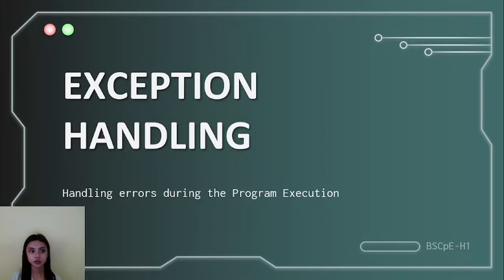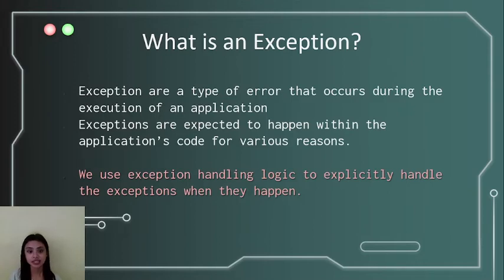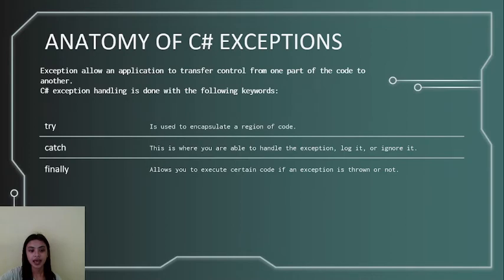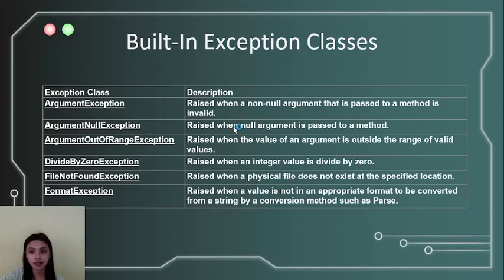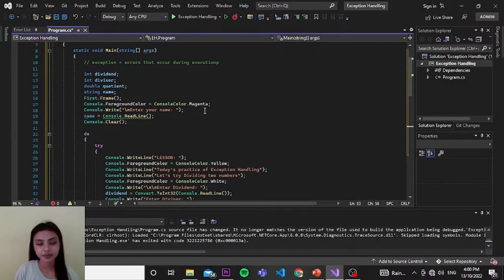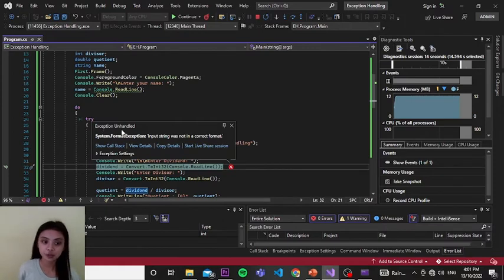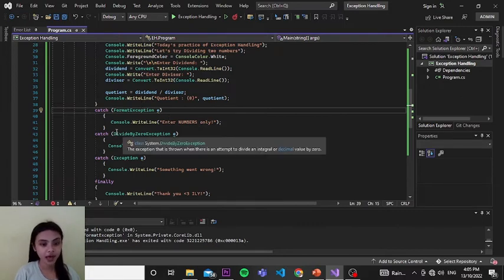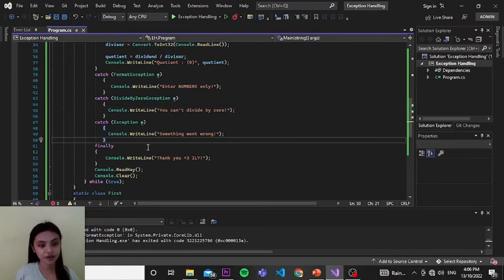Exception Handling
for C#